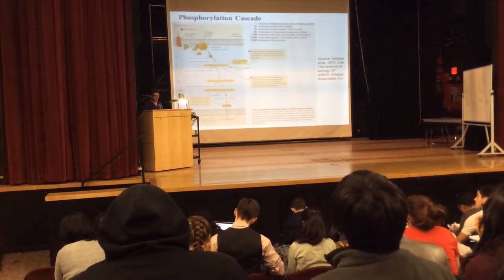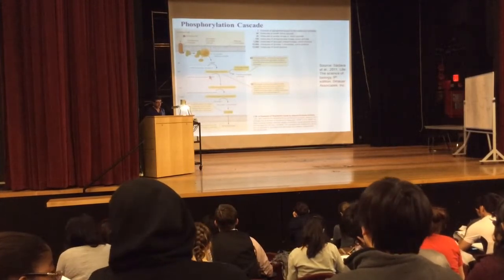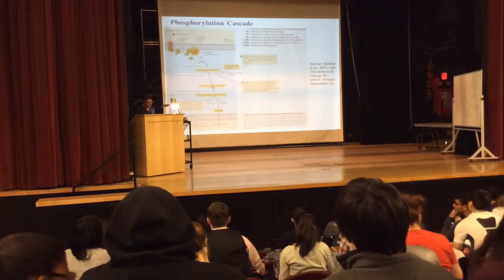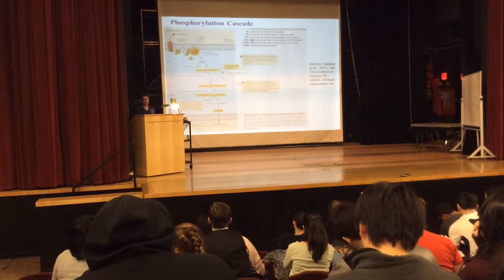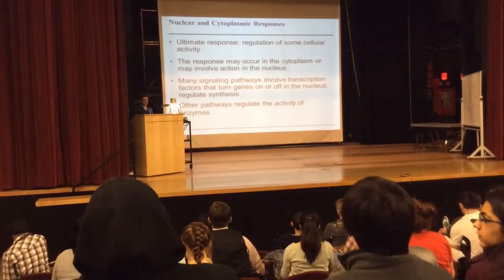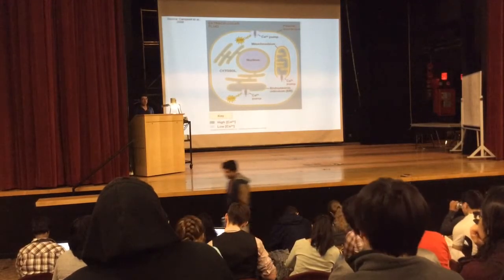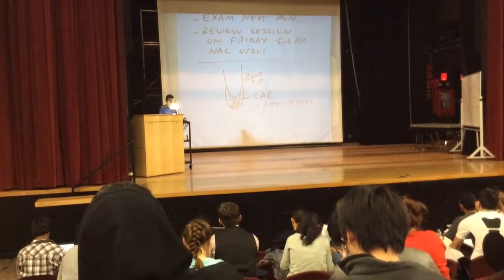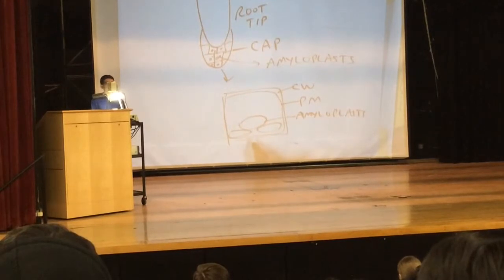Bio Lecture 3/10/14